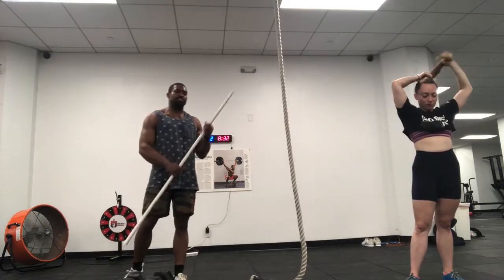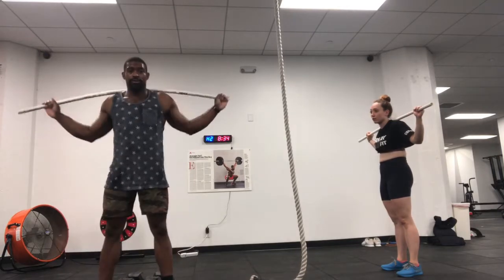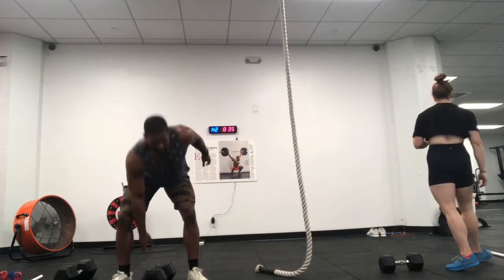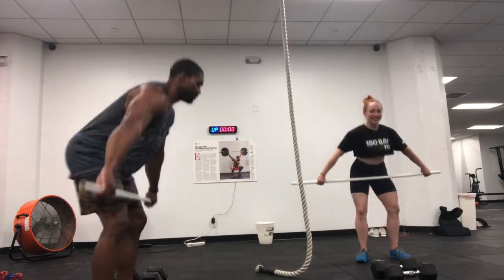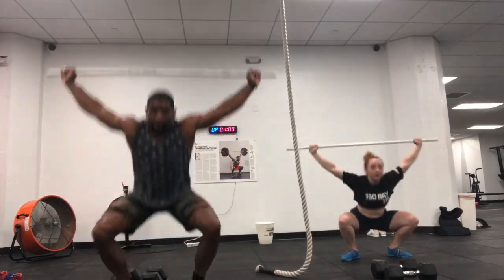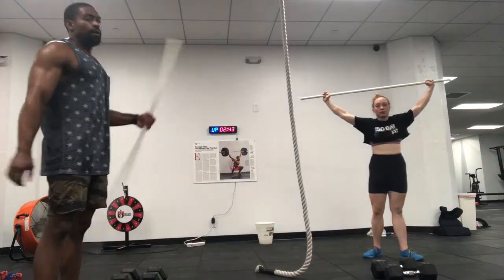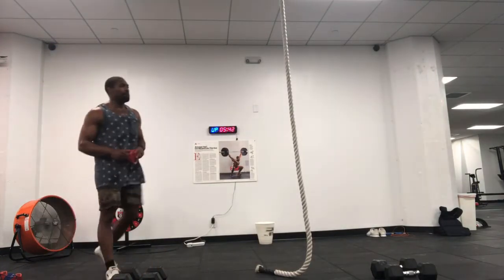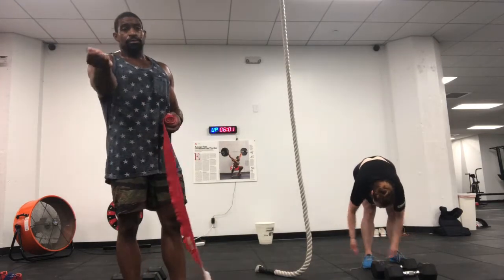150x Home Workout 72 - Snatches & Buckshot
Swiffer Snatch Skill
EMOM 6
1) :40 Snatch
2) 4 Snatch Balance + 8 OHS

Buckshot
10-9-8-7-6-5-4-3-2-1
DB Snatch
Burpee Over DB

If you have two dumbbells, use them.
10:00 Cap

150 BayFit Coaches
André Crews
Sarah Mossman